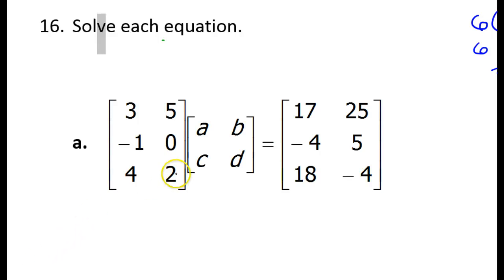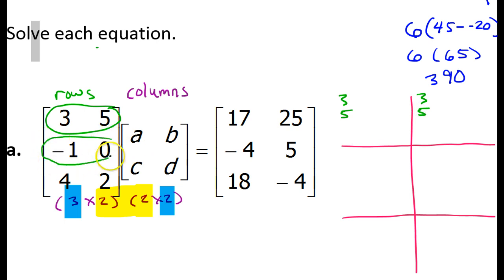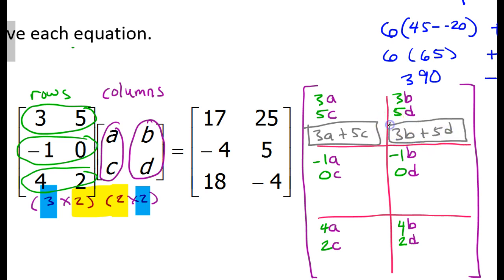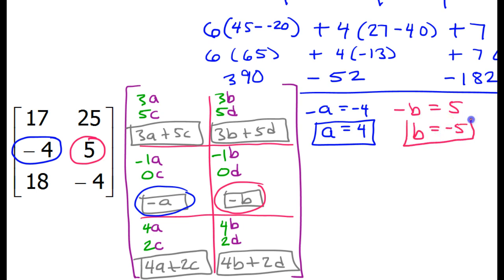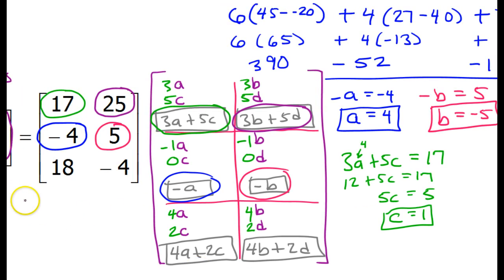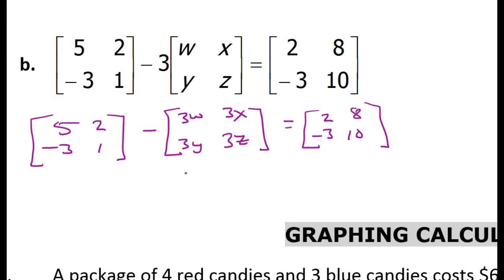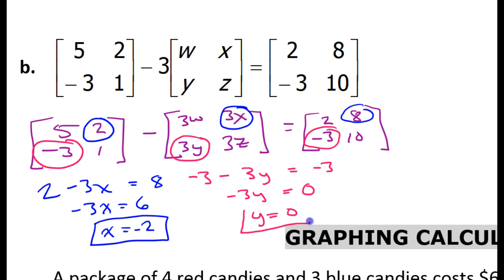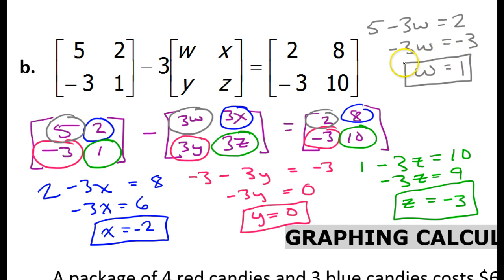Test C (16) Finding Variables in Matrix Equations